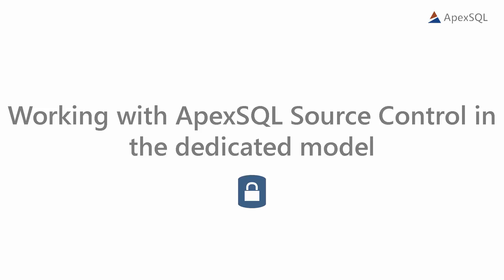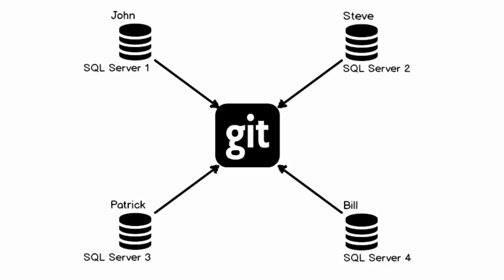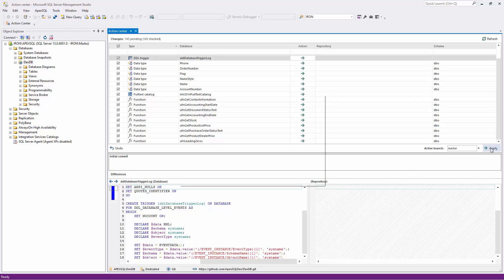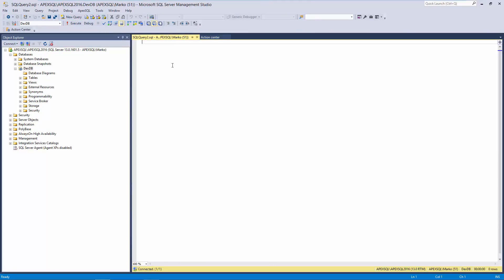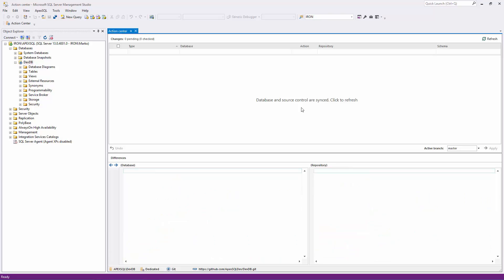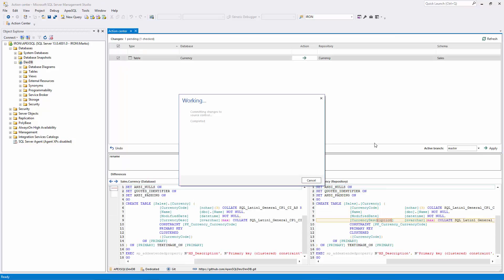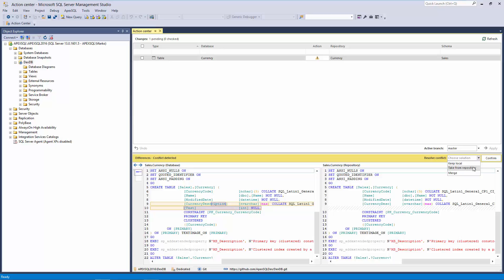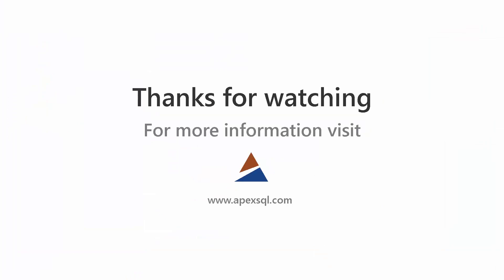ApexSQL Source Control - Working with the dedicated model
This video shows the basic setup and workflow for the dedicated development model including the linking process from different machines, each one with a separate instance of SQL Server and a local copy of a database.
In addition, it includes an example of resolving the conflict that occurs when a developer is not working with the latest version of an object committed to the repository.